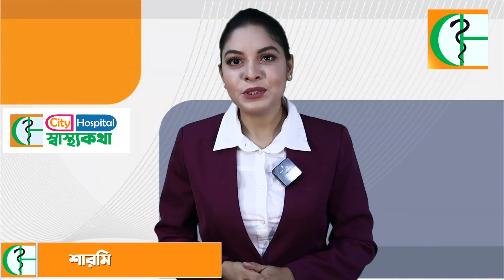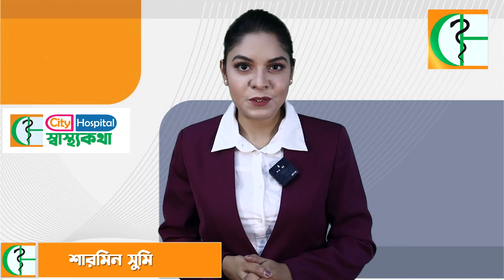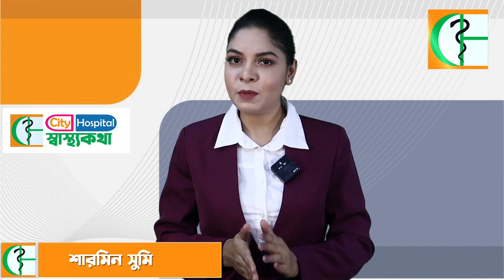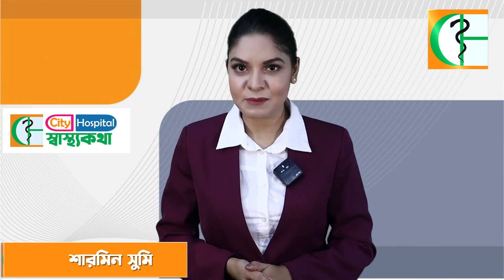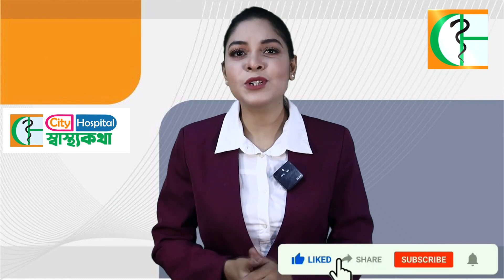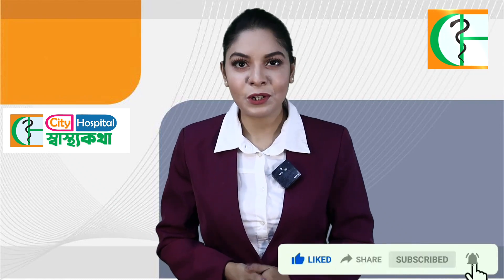স্তনে ব্যথামুক্ত চাকা হওয়ার কারণ ও করনীয়। ডাঃ কারিনা রহমান।City hospital ltd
Dr. Karina Rahman
General, Laparoscopic, Breast and Colorectal Female Surgeon
MBBS, FCPS (Surgery), MRCS (Edin)
Associate Professor
Enam Medical College hospital
Consultant: City hospital Dhaka
It is not intended to be a substitute for professional medical advice, diagnosis, or treatment. Always seek the advice of your doctor with any questions you may have regarding a medical condition or health problems. Reliance on any information provided on this channel is solely at your own risk.